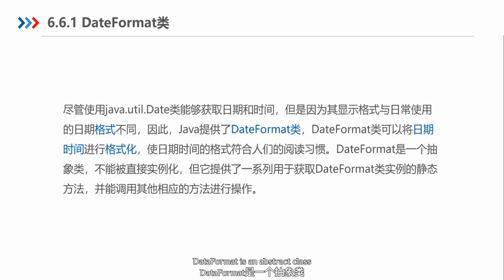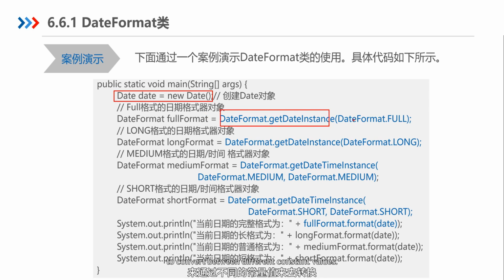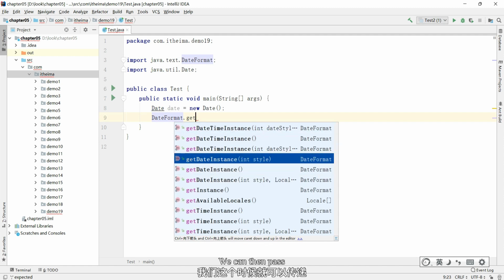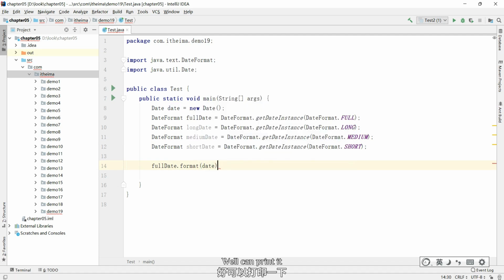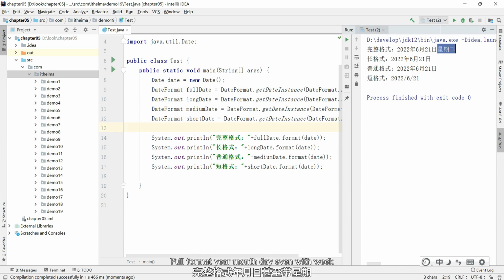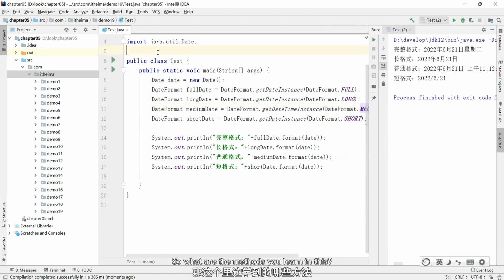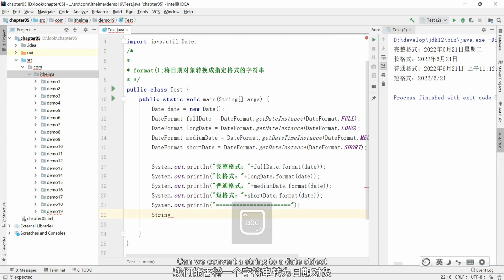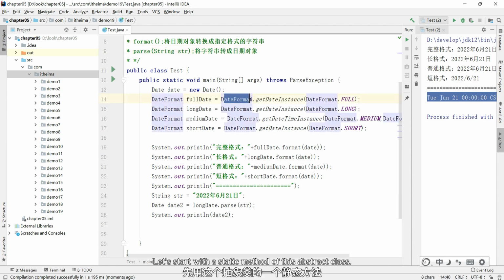4 4 DateFormat Class